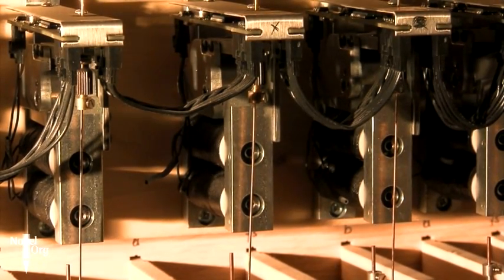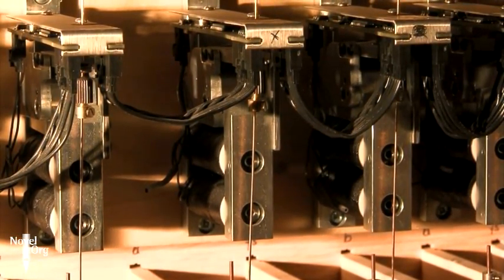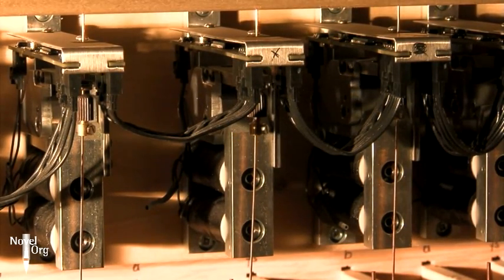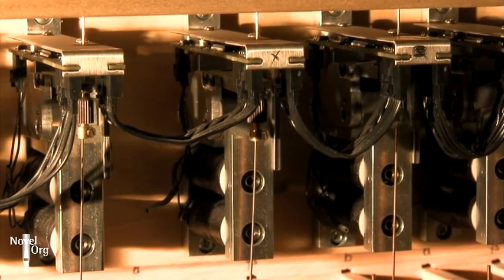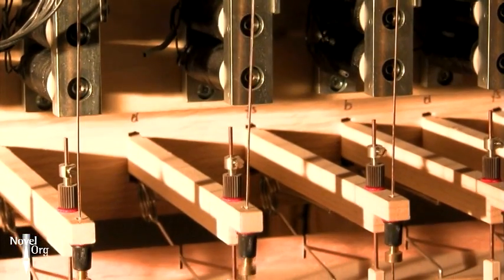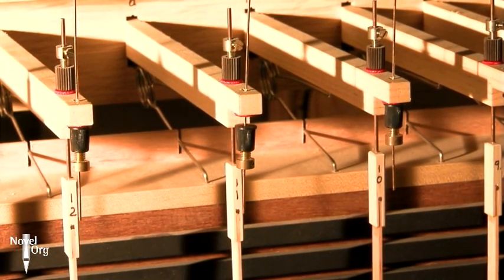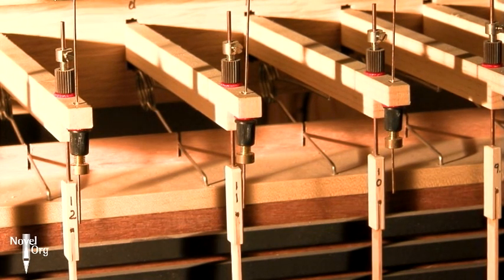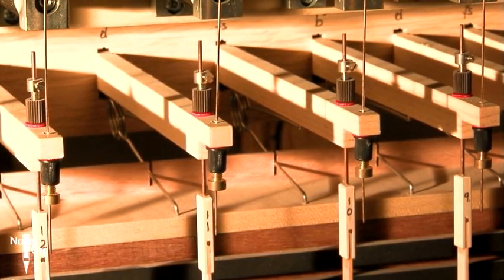Pasi Organ Builders Opus XIX, Co-Cathedral of the Sacred Heart, Houston Tx - NovelOrg Key Action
NovelOrg Proportional Action System -- Comparison with the Mechanical Action:  The Video shows the mechanical assembly of the NovelOrg magnet and a demonstration of the NovelOrg Proportional Action following exactly the key movement.